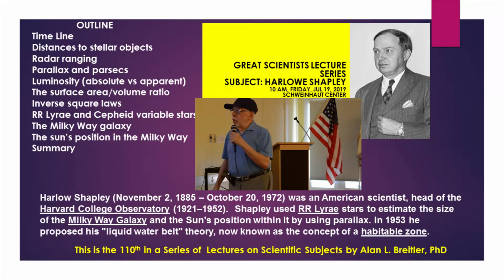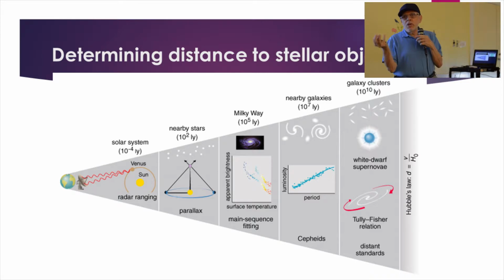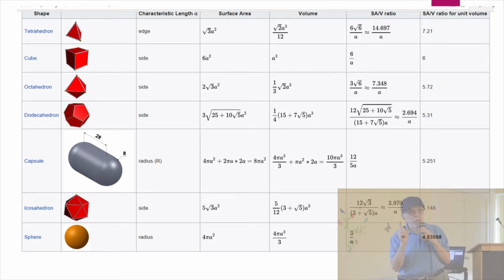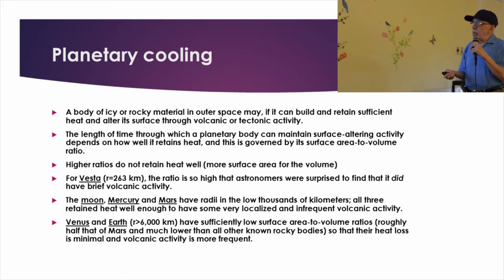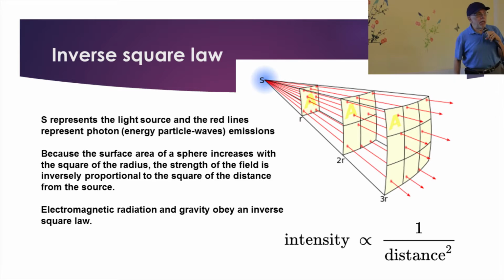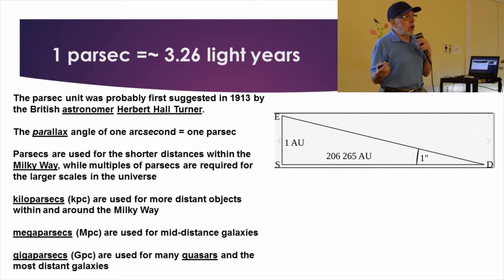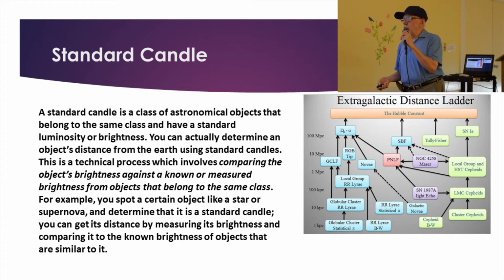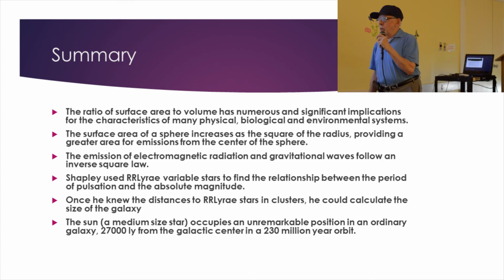Harlow Shapley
This week Dr. Breitler discusses the life of Harlowe Shapley, his contributions to the study of RR Lyrae and Cepheid variable stars and determining the size of the universe.